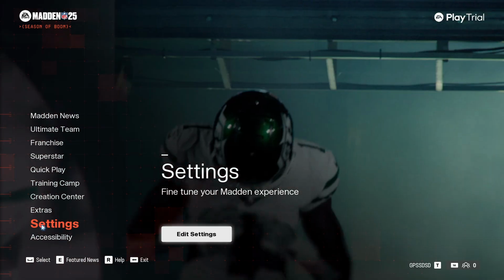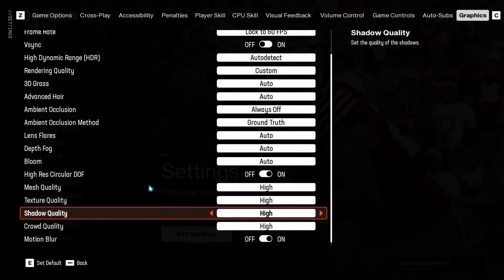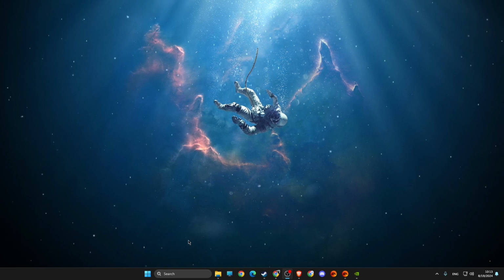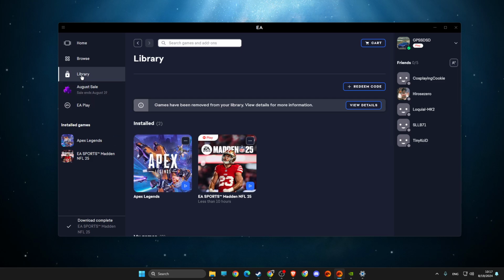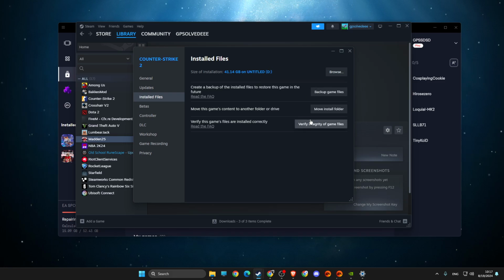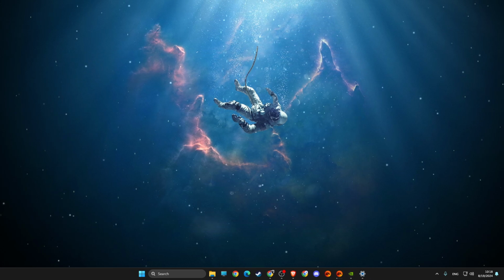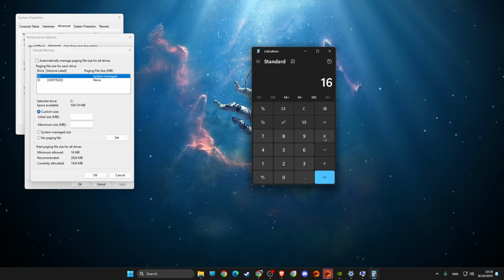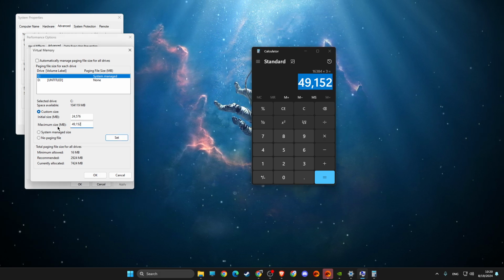How To Fix Madden NFL 25 Crashing on PC EA Play & Steam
In this video I will show you How To Fix Madden NFL 25 Crashing on PC EA Play & Steam It's really easy and it will take you less than a minute to do it!